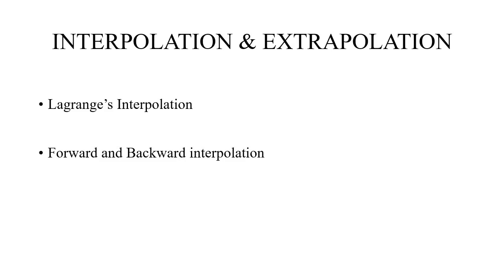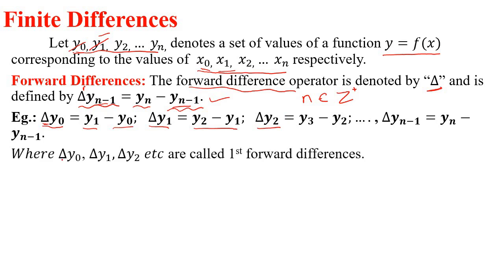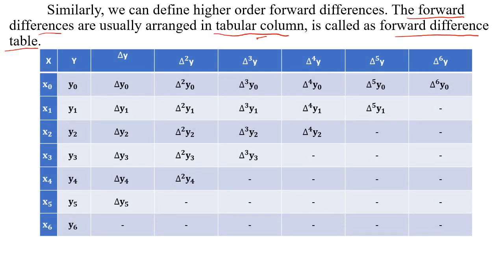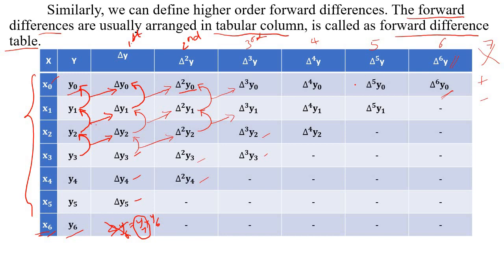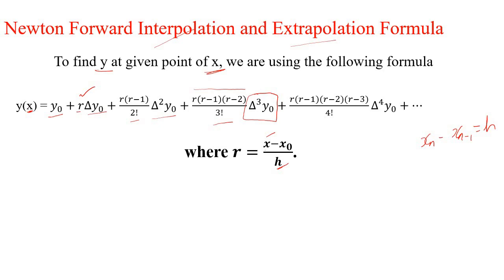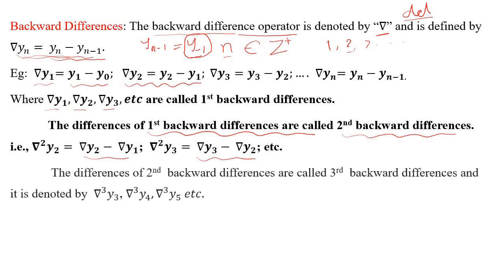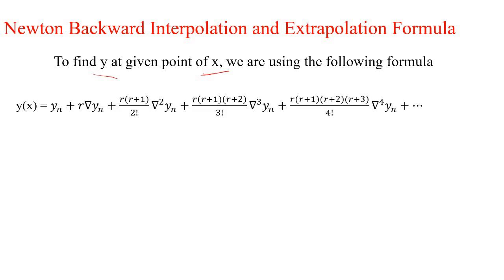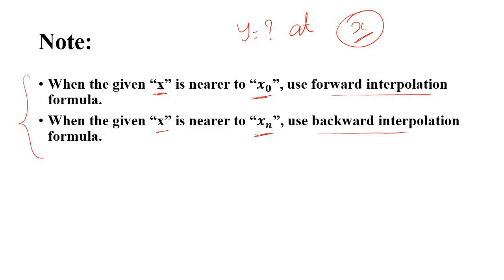Introduction To Forward And Backward